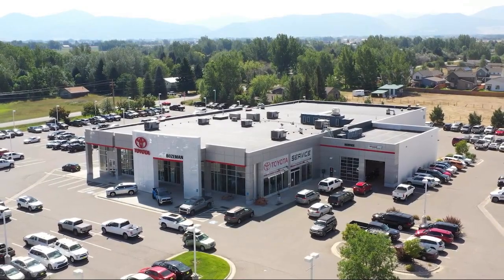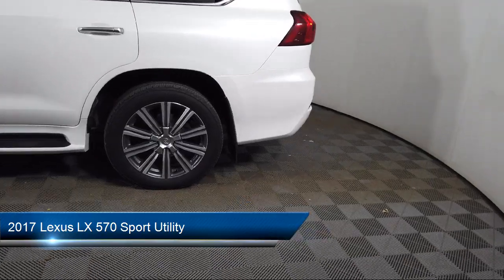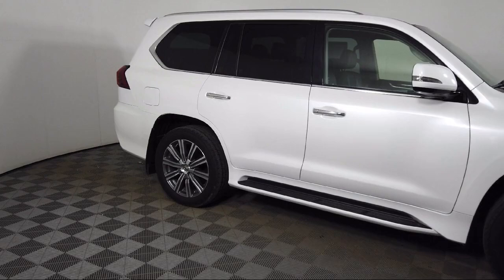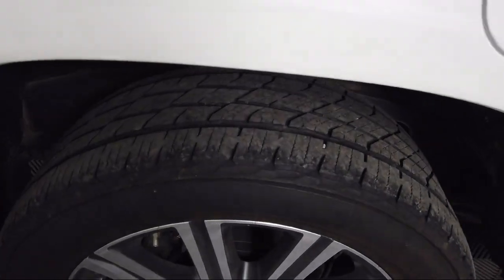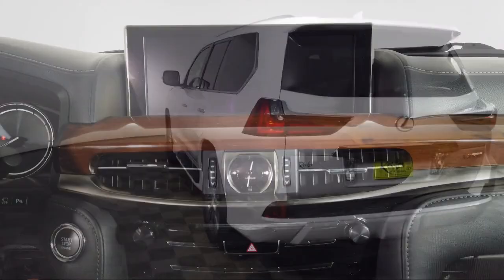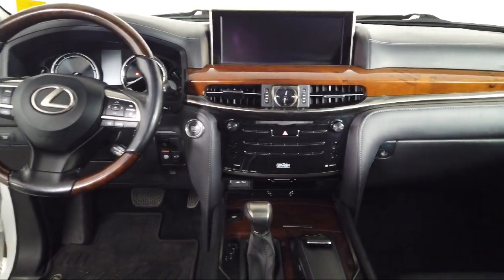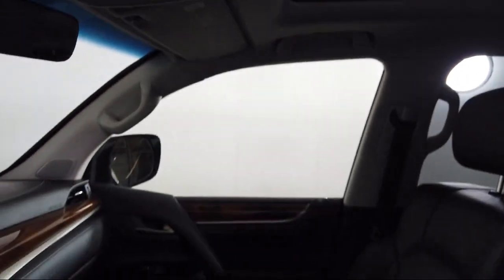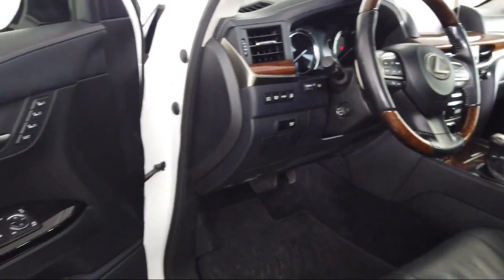2017 Lexus LX 570 Sport Utility Bozeman Belgrade Big Sky Livingston Butte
2017 Lexus LX 570 Sport Utility Stock Number: T10235 Vin:JTJHY7AX9H4226460.